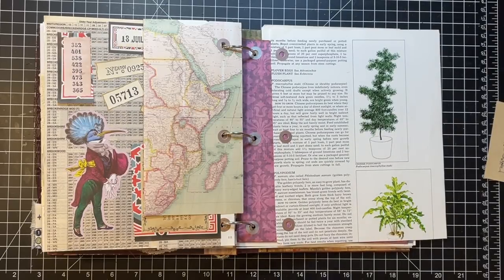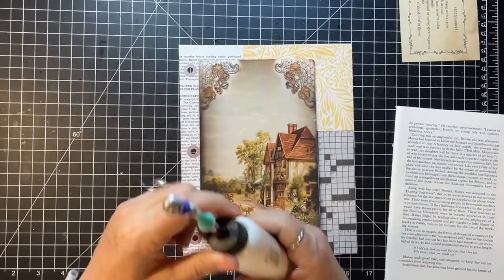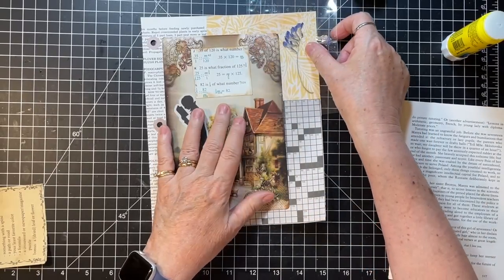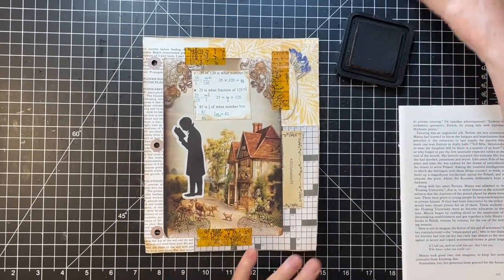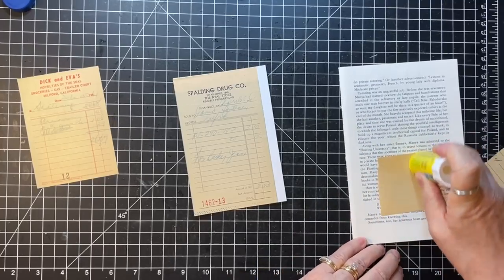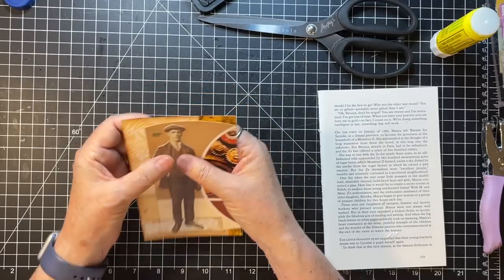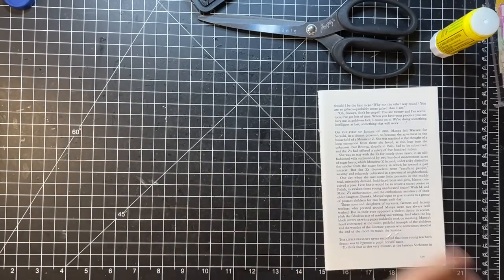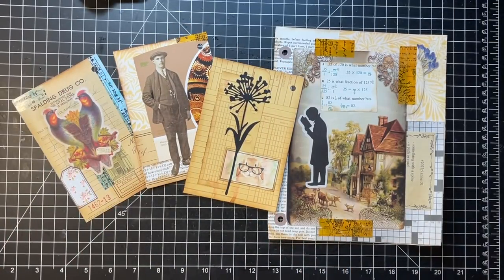2022planner - Margarete Miller Challenge - MM Prompt Cards!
Thanks for being here for week 31 of the 2022 Margarete Miller Collage Challenge!  And playing with a new Margarete Miller project - Prompt Cards!  Thanks for crafting with me today!   xoxo